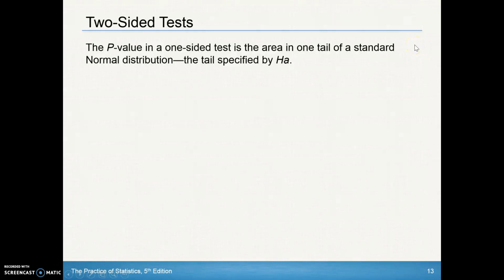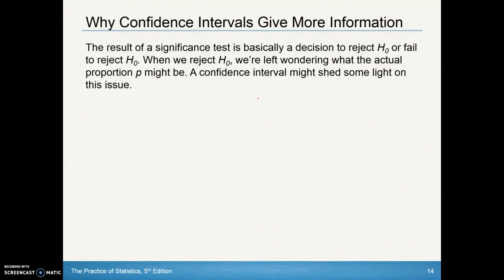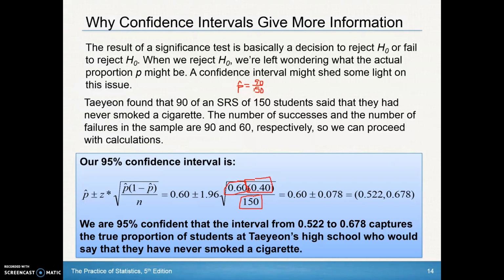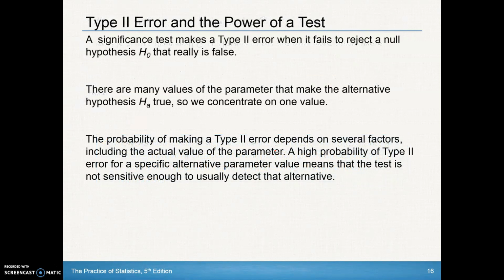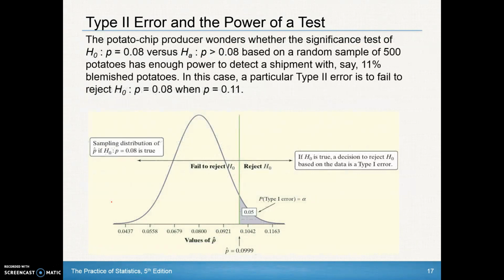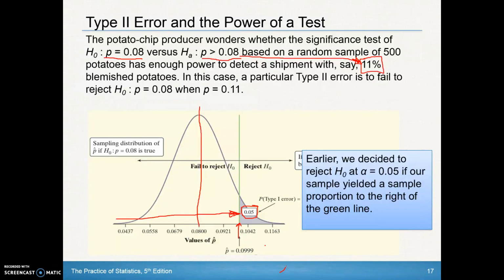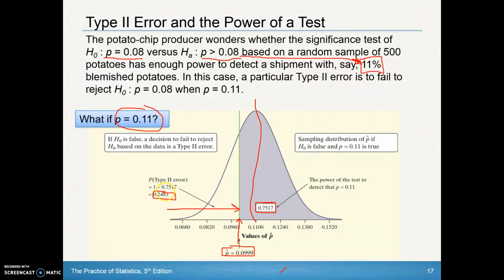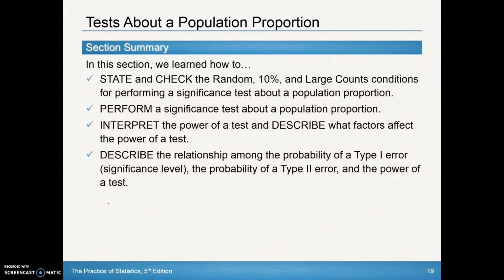AP Statistics Chapter 9.2 Day 2